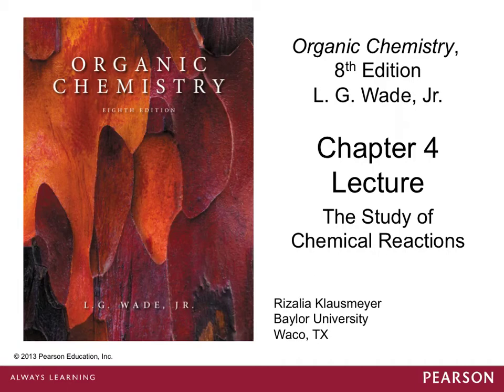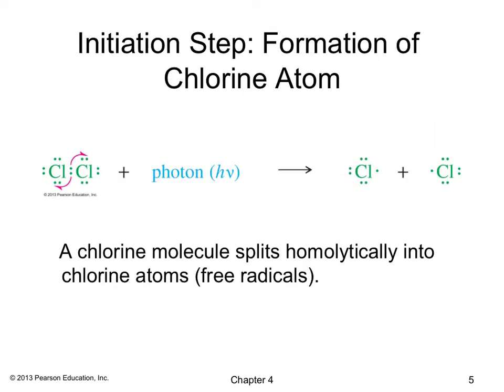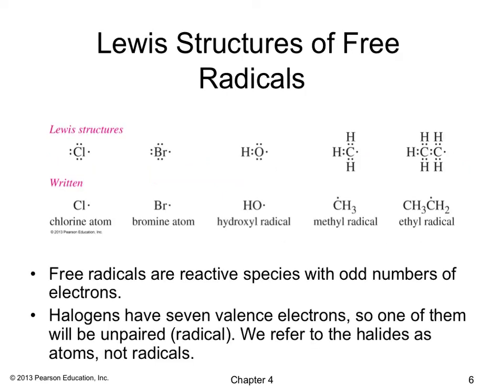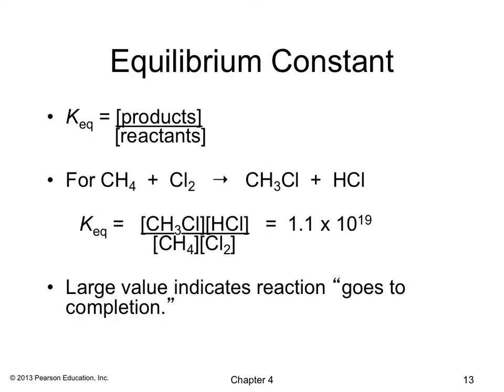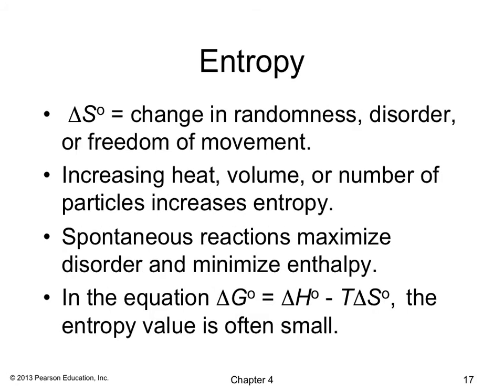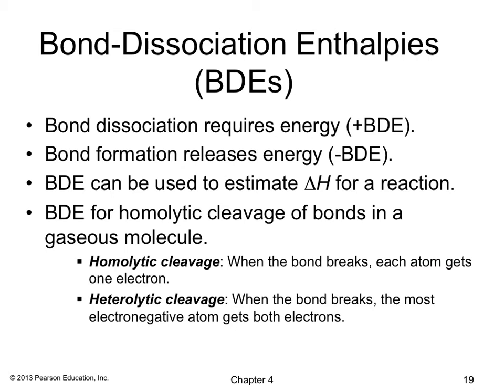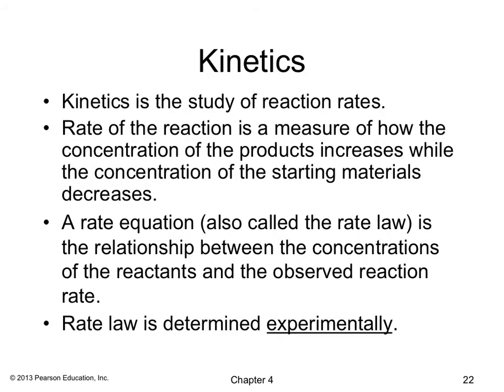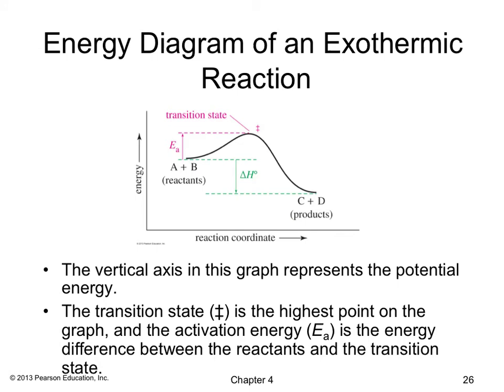Chapter 4 Part 1 Montclare Organic Chemistry